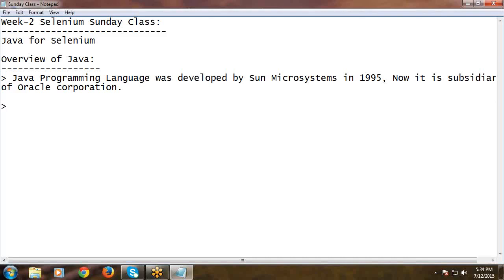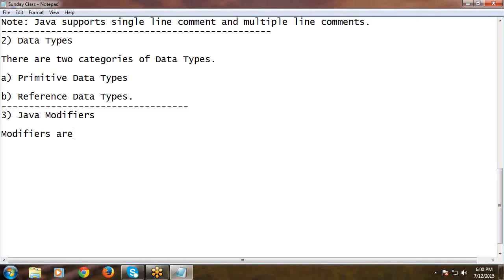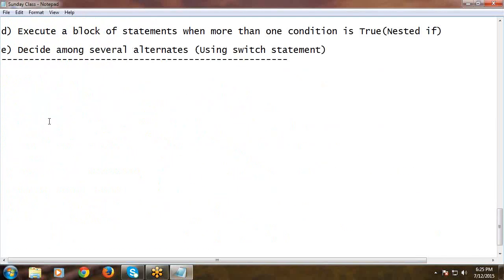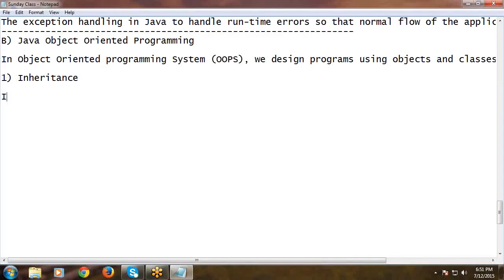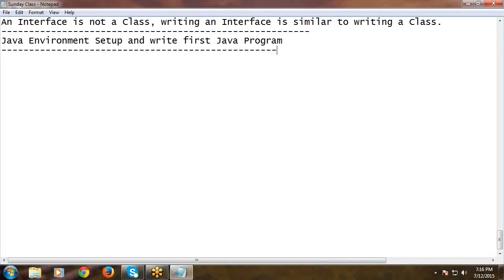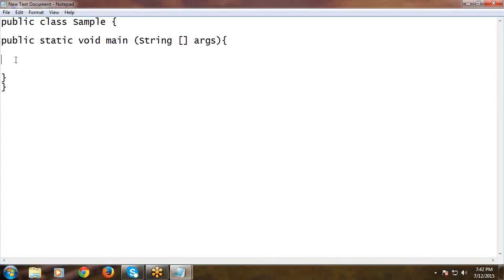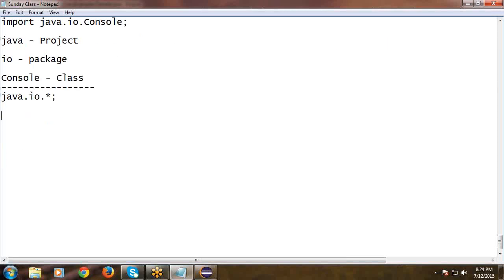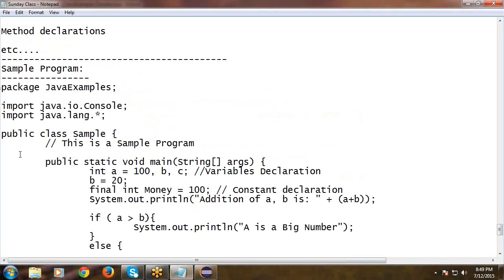Java Tutorial for Selenium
Java Tutorial for Selenium explains Java fundamentals and OOPS concepts for Selenium test automation.
Comments in Java, Java Modifiers, Java Data types, Variables in Java, Java operators, Java Conditional & Loop statements, String handling in Java, Java Arrays and exception handling in Java.
Java Inheritance, Abstraction, Encapsulation and Polymorphism.
Java Environment Setup and write first Java program.